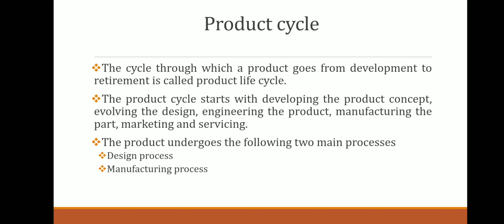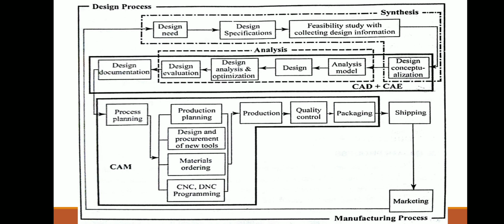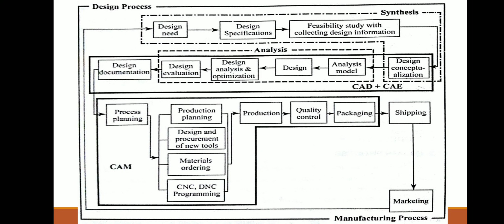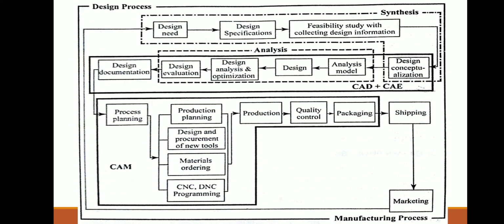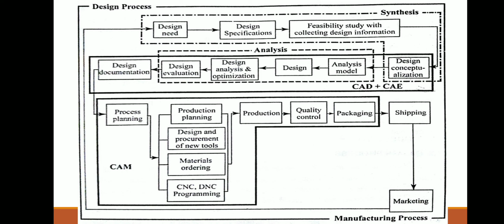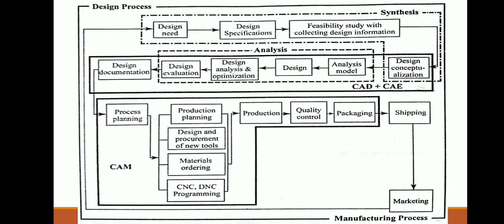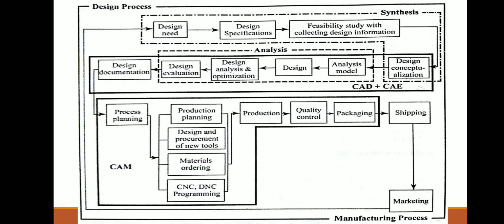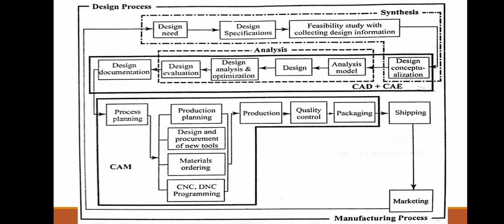CADCAM UNIT 1